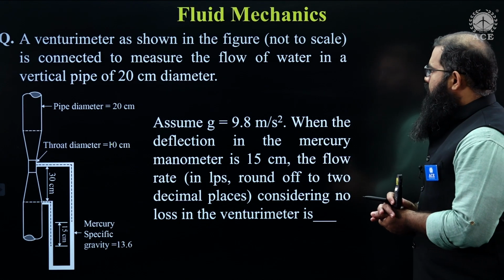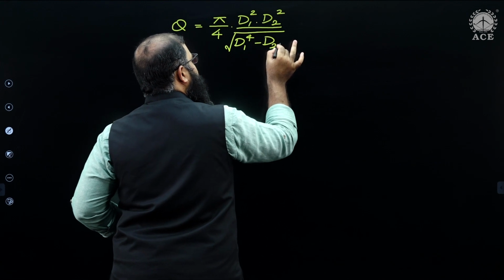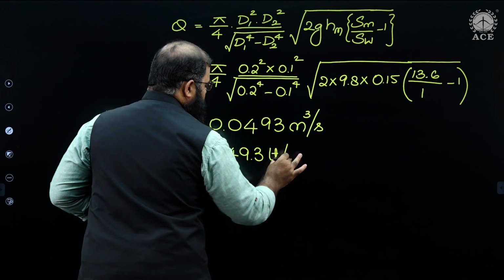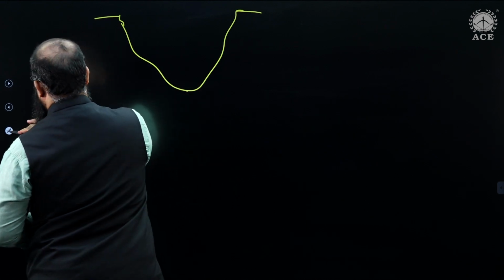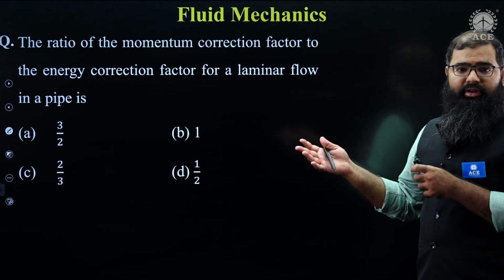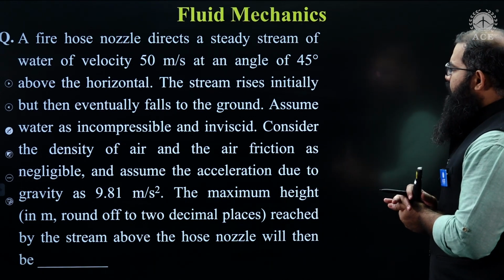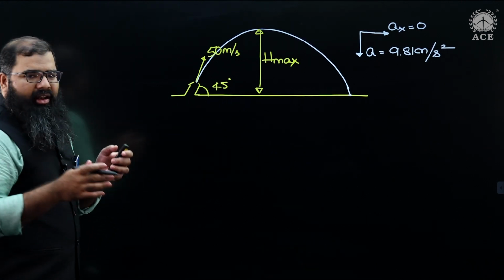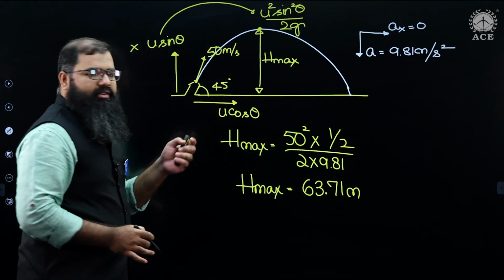GATE 2021 Solutions Fluid Mechanics - Civil Engineering (CE) | Afternoon Session